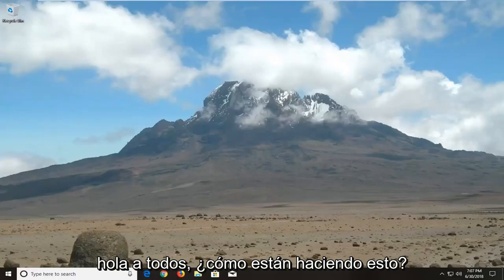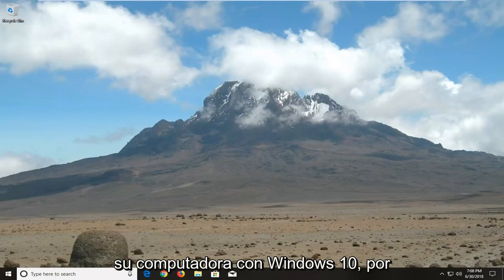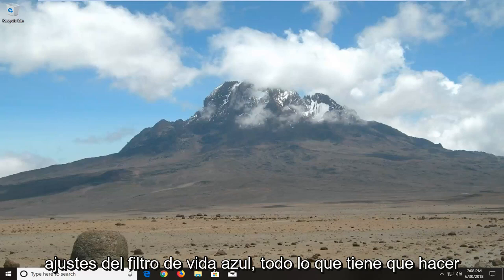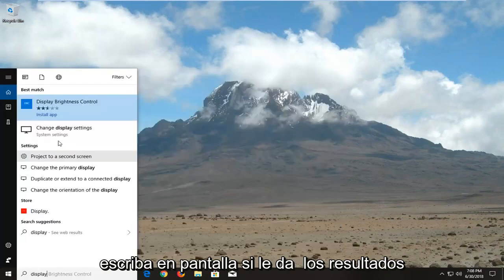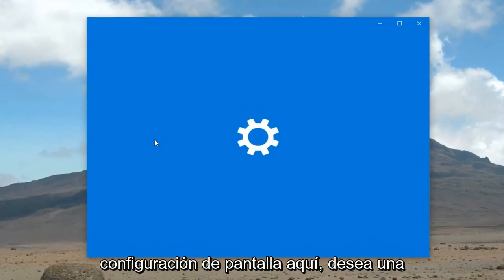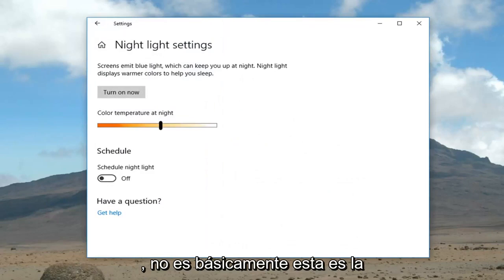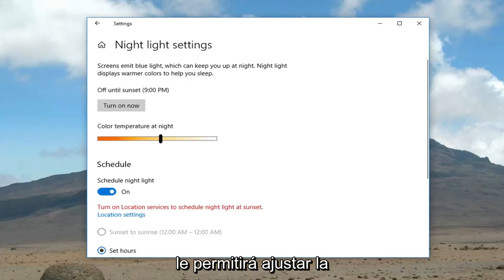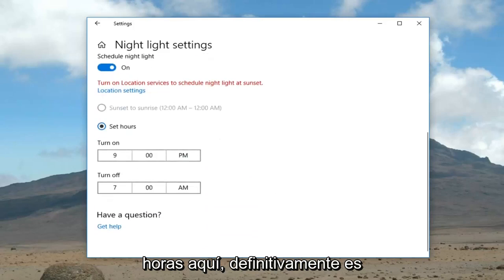Cómo habilitar el filtro de luz azul en Windows 10 [Tutorial]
Cómo habilitar el filtro de luz azul en Windows 10.

Asegúrese de estar ejecutando la última compilación 15002 de Windows 10 Insider. Si no la está ejecutando, para hacerlo, debe leer Cómo unirse a Windows 10 Fast Ring de este tutorial y obtener la última compilación.

La configuración del filtro de luz azul de Windows 10 es muy fácil de configurar y usar. Esto significa que viene con una configuración más limpia y menos opciones. Tiene la opción de ajustar la temperatura de color de la pantalla automáticamente, activarla y desactivarla, y establecer horas personalizadas.